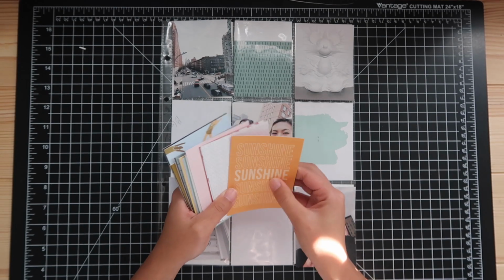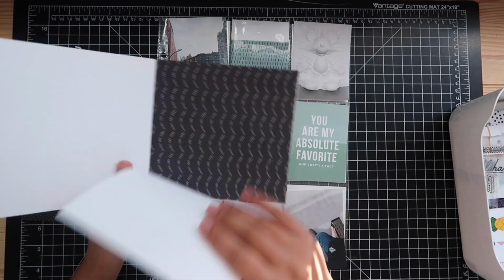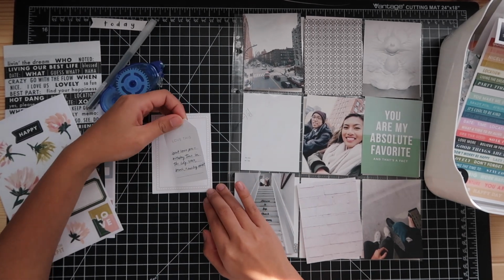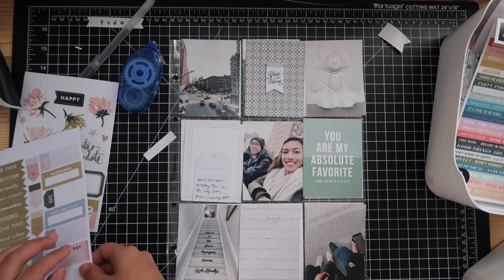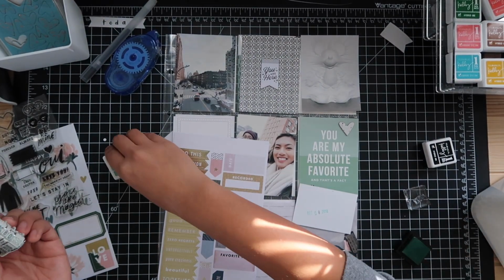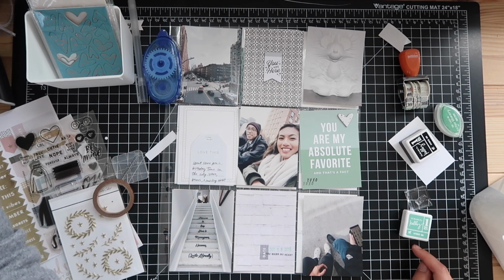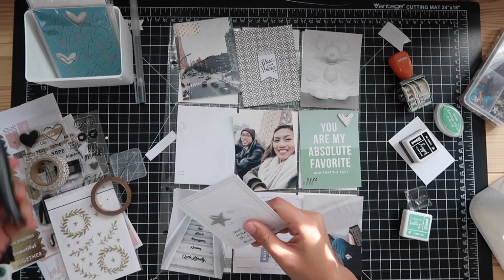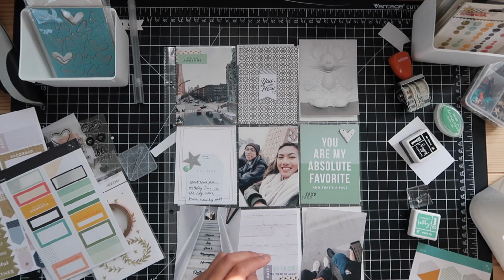Project Life Process: Typography Talk | julimakesthings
welcome to this week's video! here's a 9x12 page where i ramble a little bit about typography and page balance.